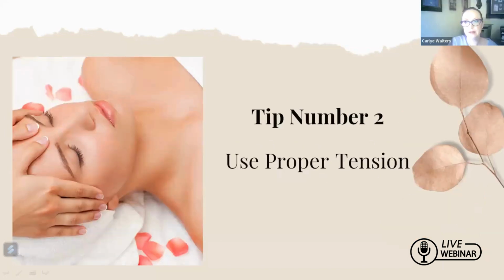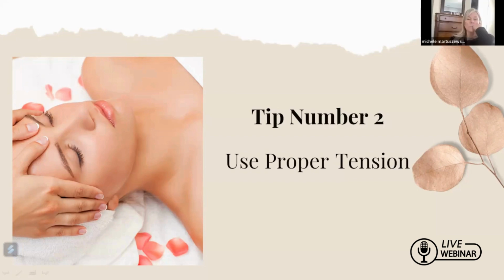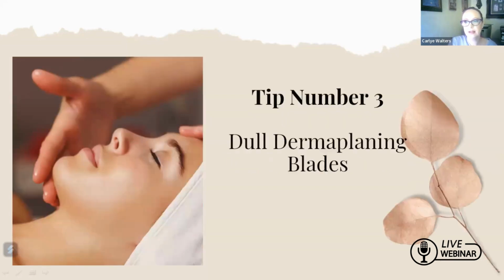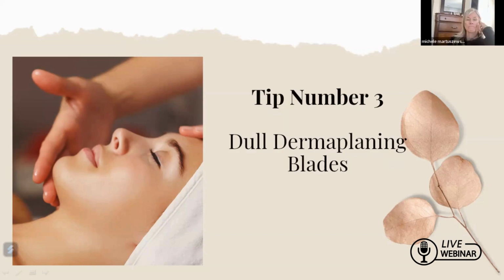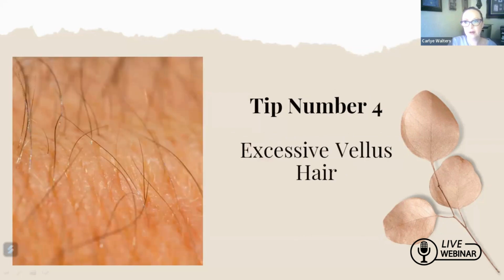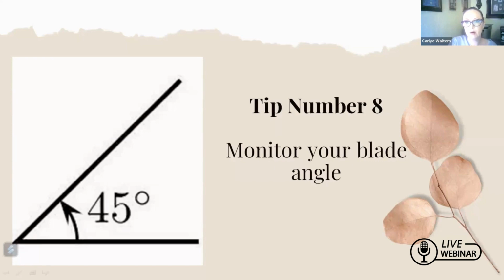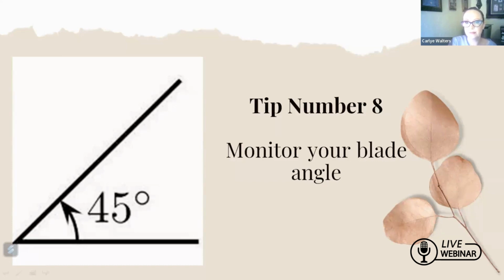Tips to Improve your Dermaplaning Technique Class Replay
12 Tips to Improve your Dermaplaning Technique Workshop replay is live!

Due to some technical difficulties, I was unable to add The Advanced Dermaplaning Techniques Class link into the chat box.

In a short period of time we covered

• 12 tips to help you extract more value out of each Dermaplaning Treatment so that you can provide optimum client results.
• Actionable techniques that can be implemented immediately that will improve your treatment outcomes so that you have a competitive edge.

We don’t always do replays of our training sessions, but we will keep this one up for you over the next three days.

This replay won’t be available for long so be sure to watch it soon.
You definitely want to take a close peek at this offer because it is only available for the next three days.

Cheers,
Carlye Walters